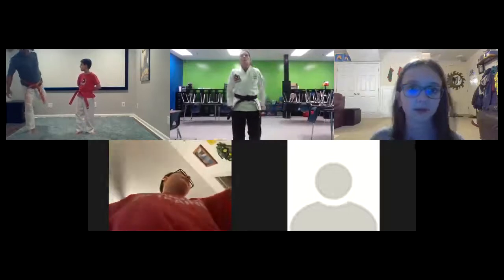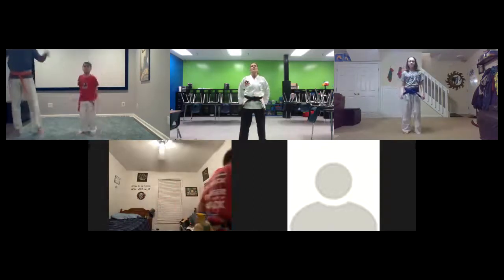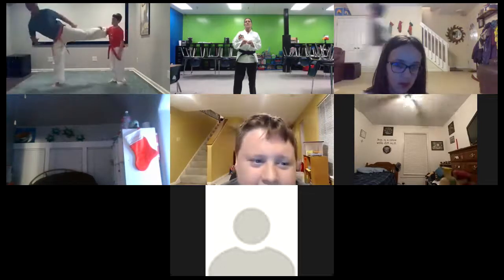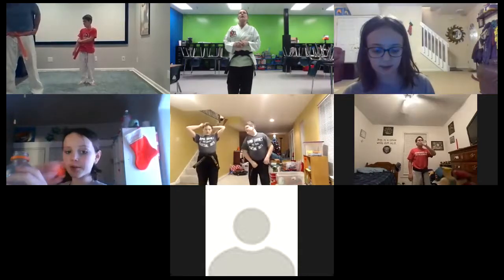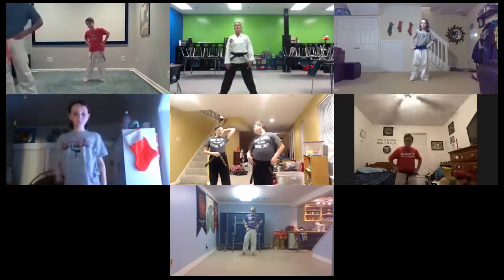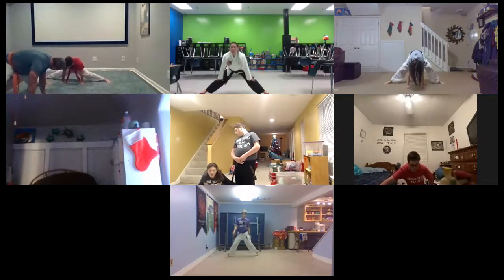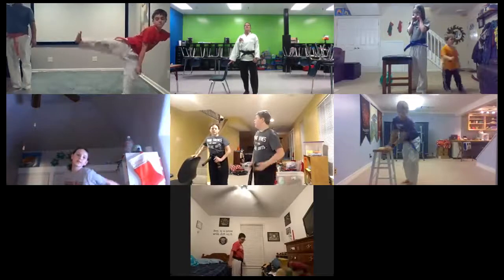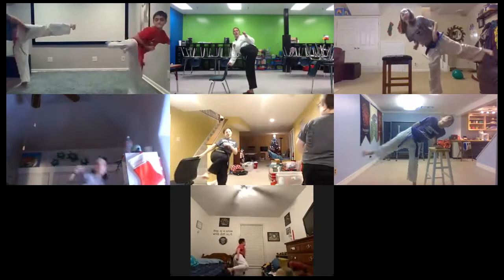Defenders and Guardians 12-8